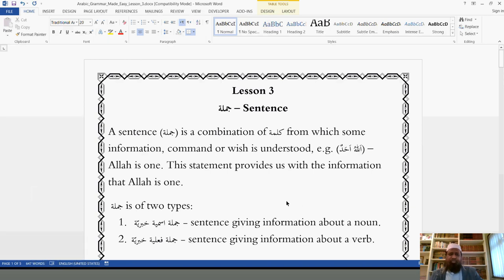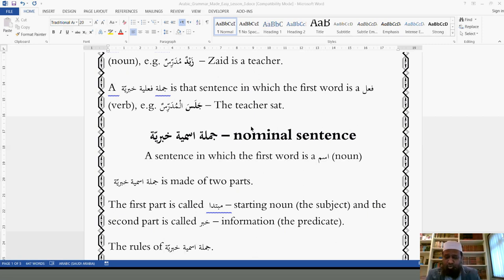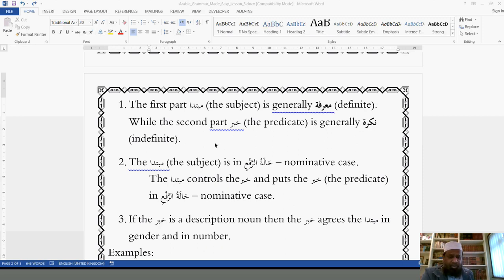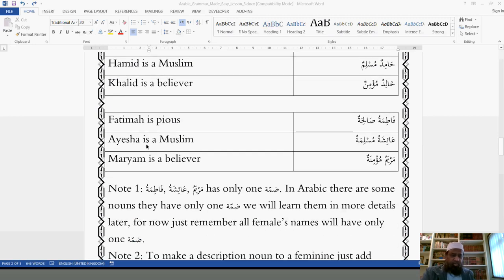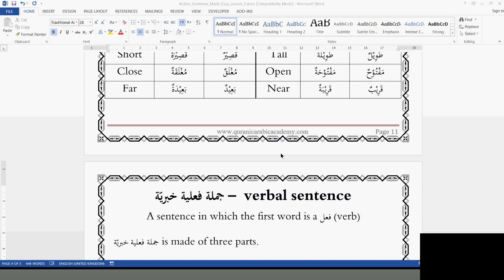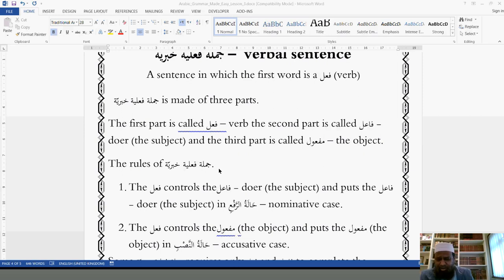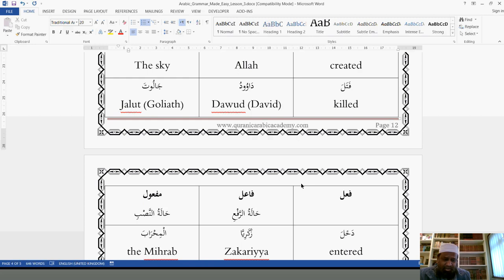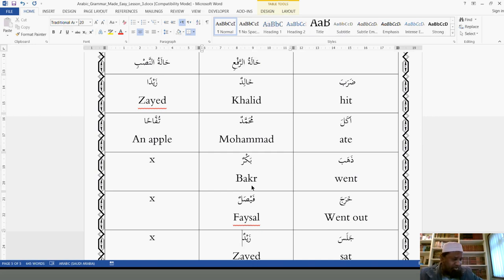Quranic Arabic Grammar Lesson 3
In this lesson we are going to learn the جملة – Sentence.

For class notes, practice and quiz signup FREE Click on Login to signup.